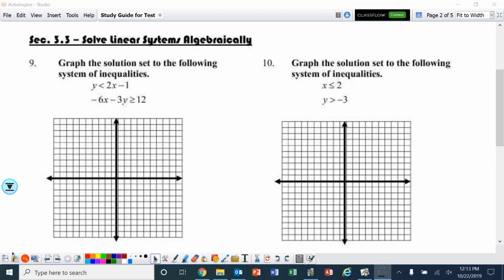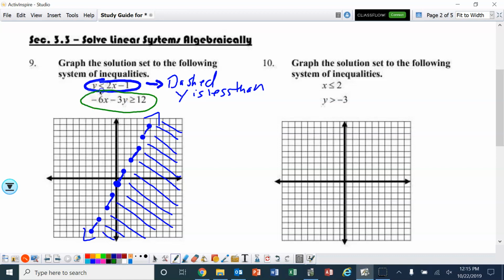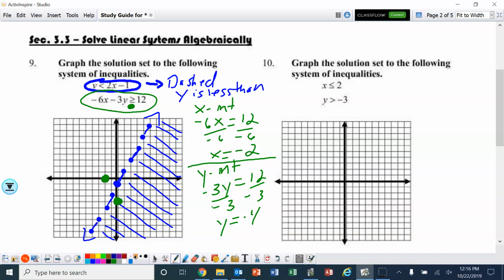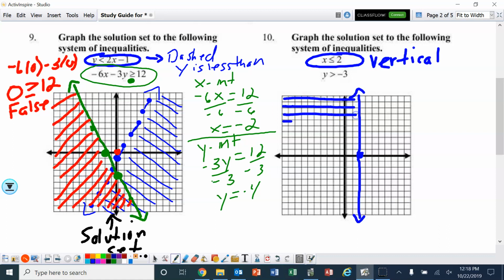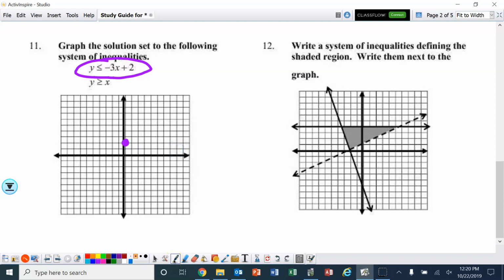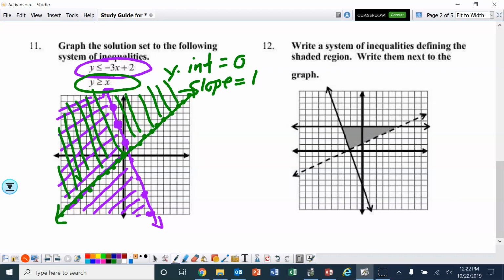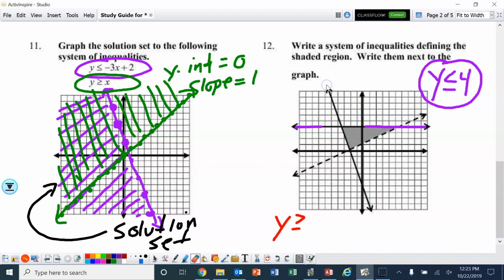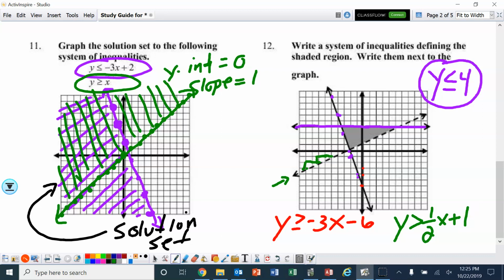Ad Alg Study Guide Ch 3 3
Education, Graphing Linear Systems